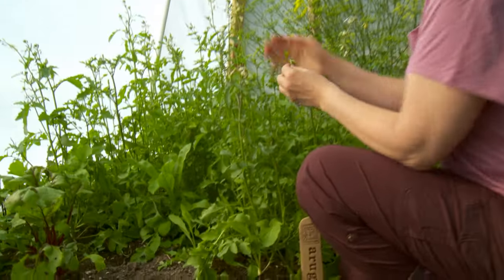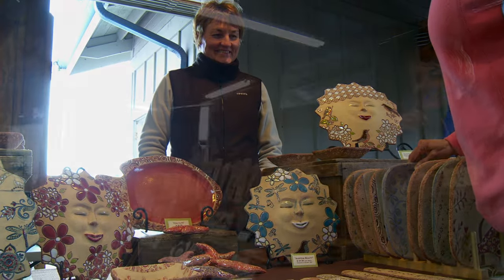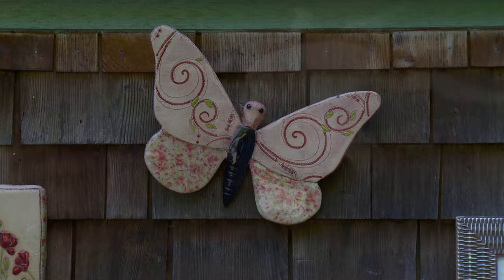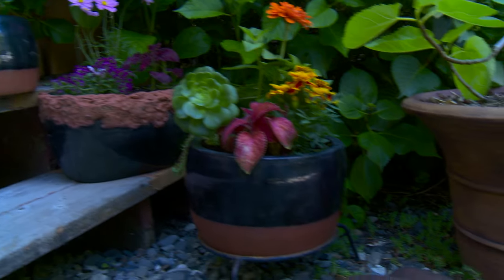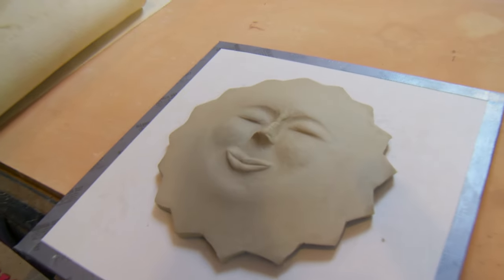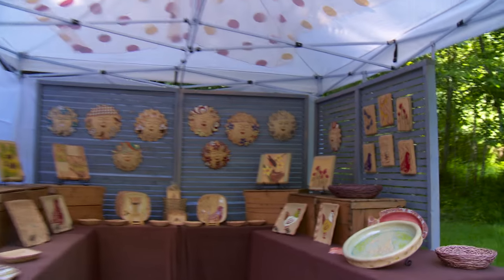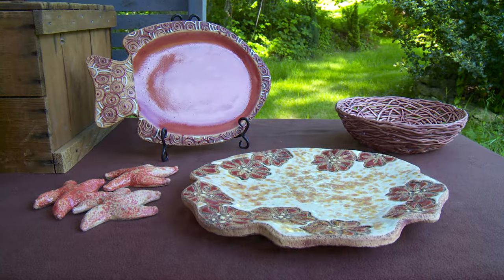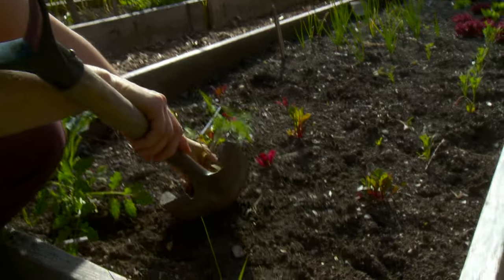Marion Pollmann - Fine Art in Clay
I hope that my work will remind people of the essential role nature plays in all our lives.